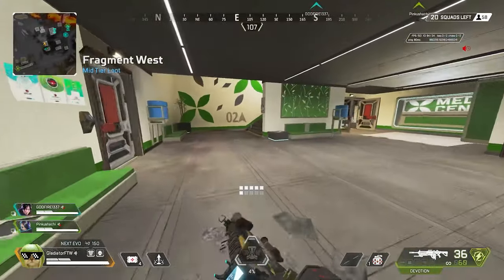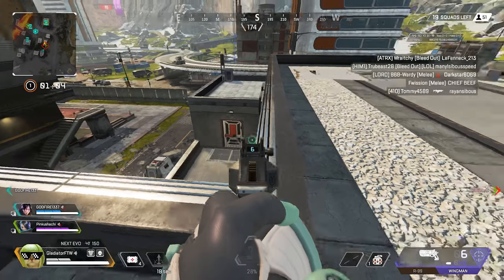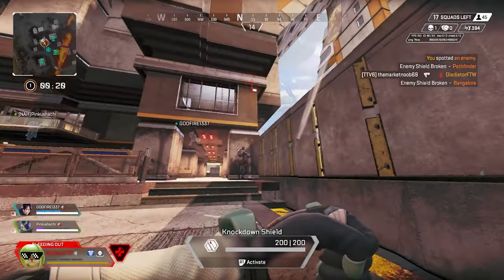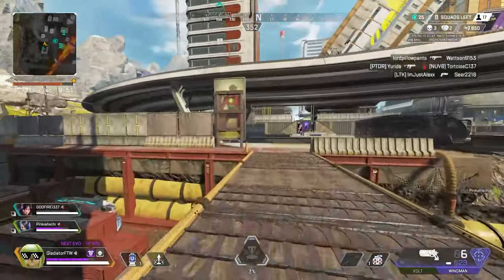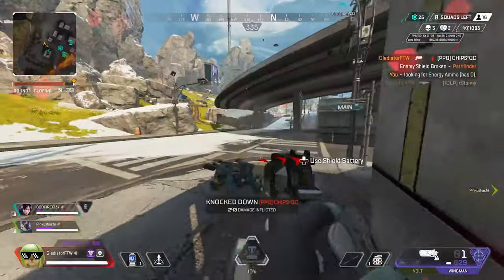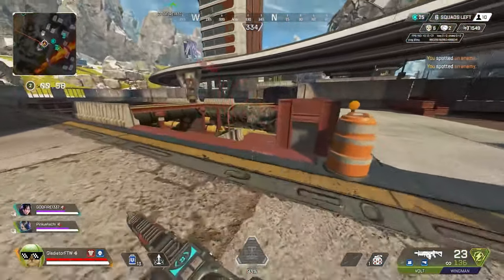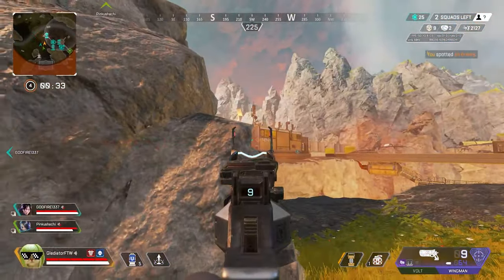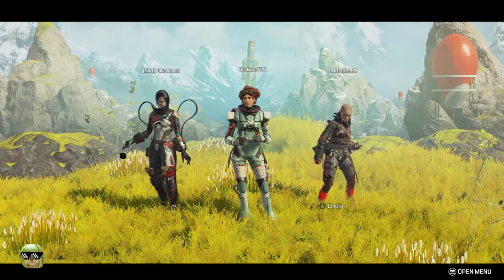Are @VerhulstYT Settings Right For Me? Apex Legends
Recently, Verhulst made a video showing off his controller settings, so I decided to try and play like a pro. This young man might be on to something lol. Make sure you check him out, he is a MONSTER in Apex!